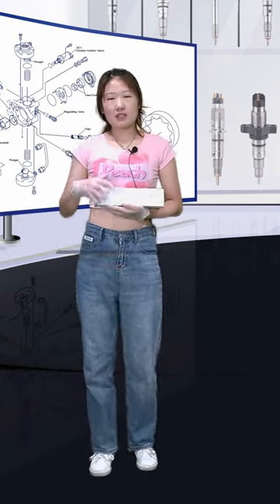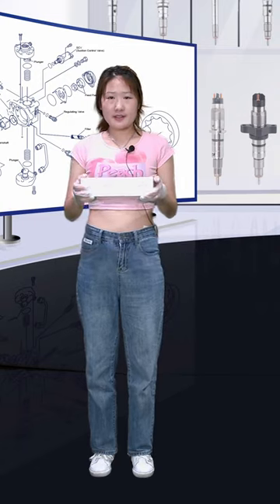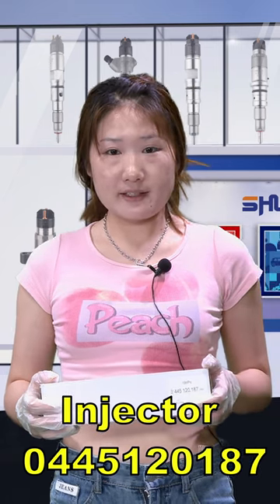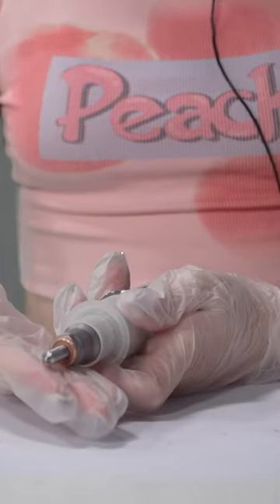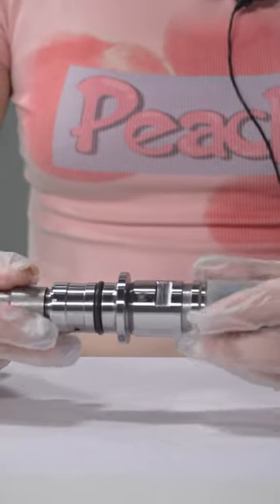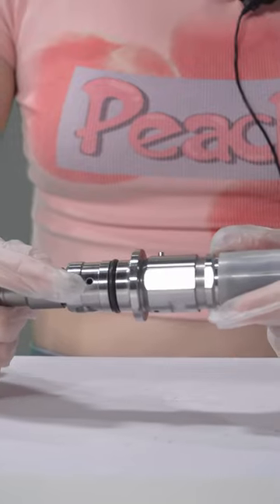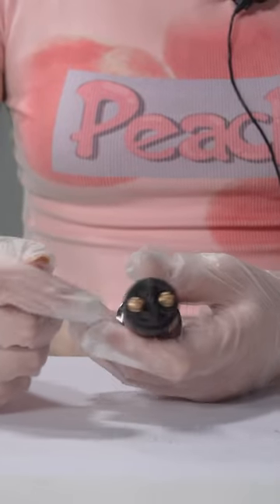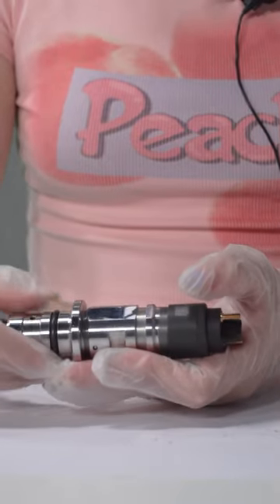#0445120187 | injector | 120 series | OE:#4983514 | for | CUMMINS | engine:QSB6.7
★：Video introduction
★：Video chapter introduction
 Brand : Shumatt
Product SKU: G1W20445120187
Product wrranty time: 6 months.